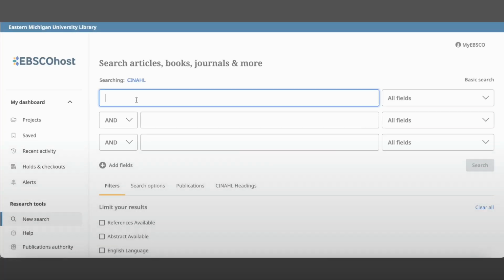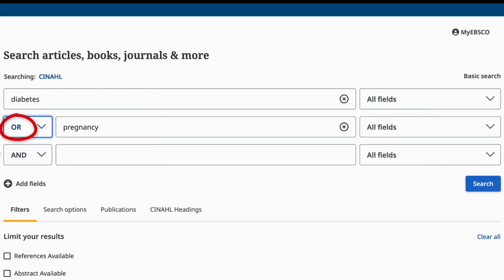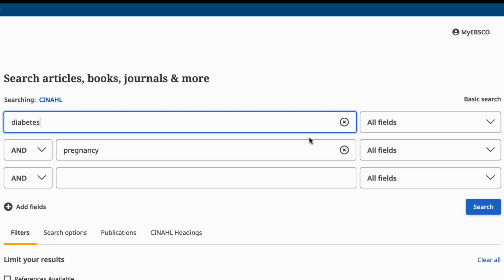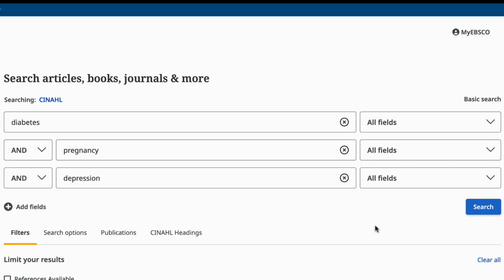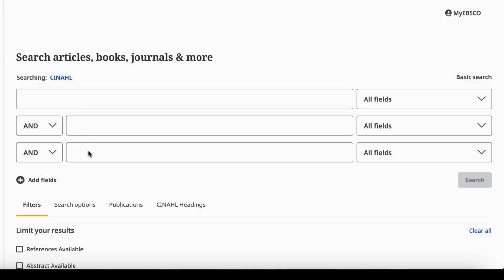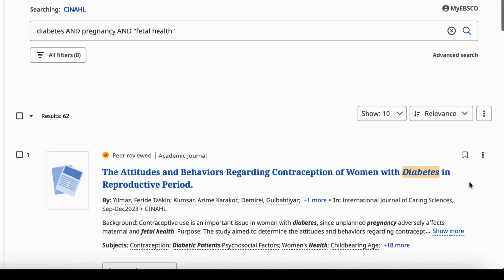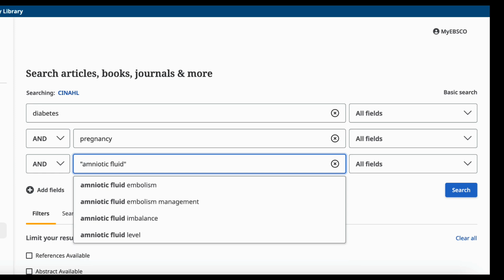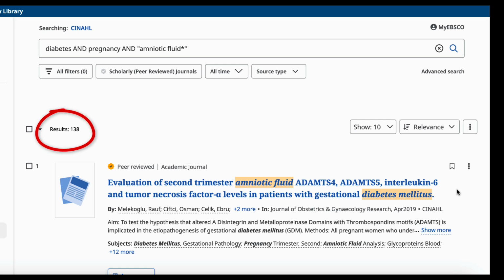Using Keywords to Search CINAHL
This video demonstrates keyword searching in CINAHL.